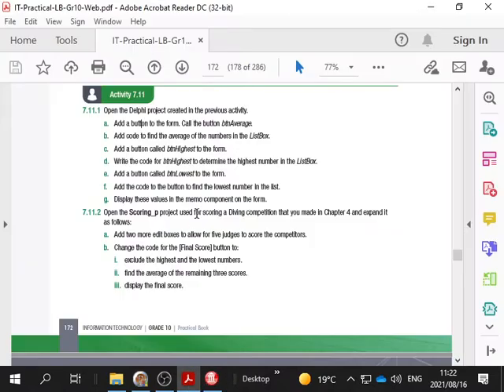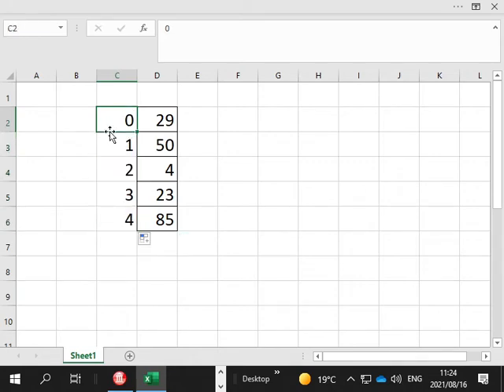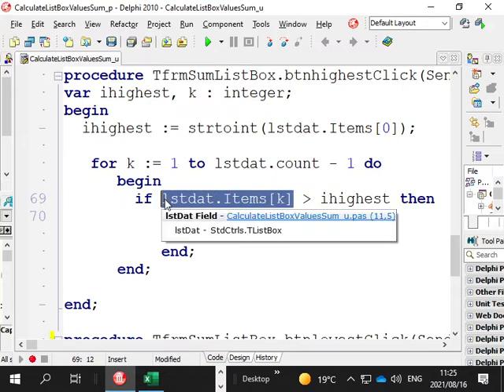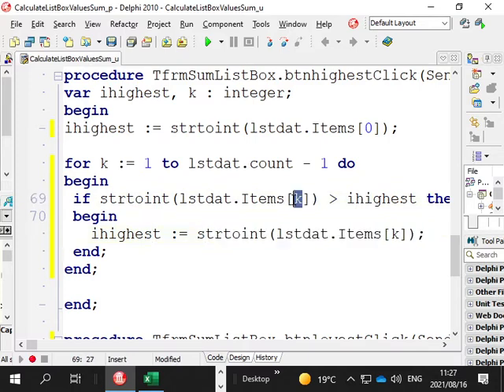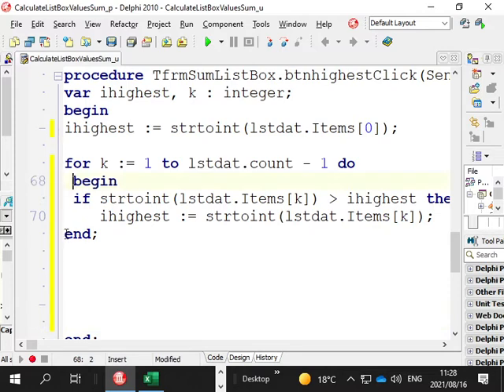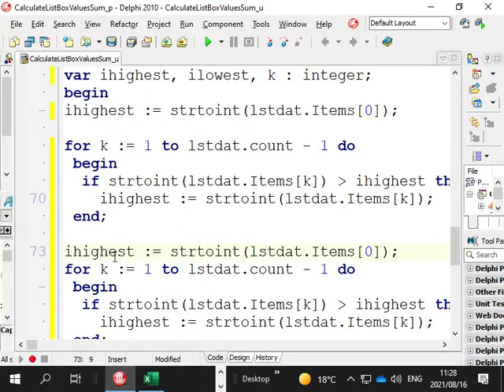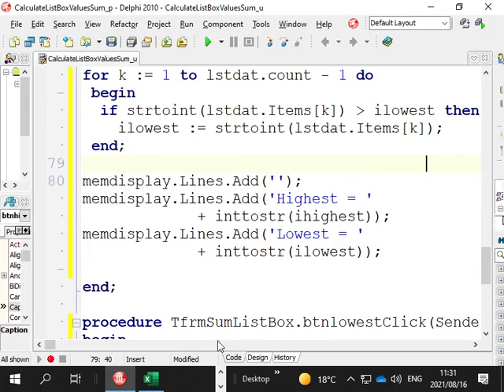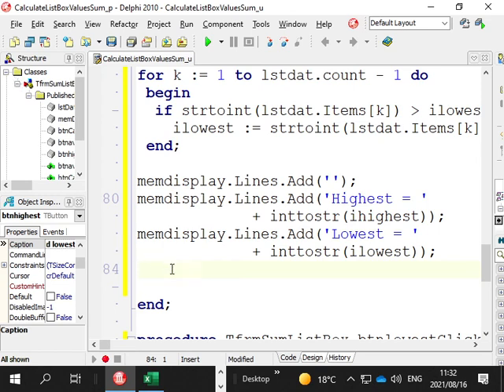Gr10 16 Aug Act on p171 cont